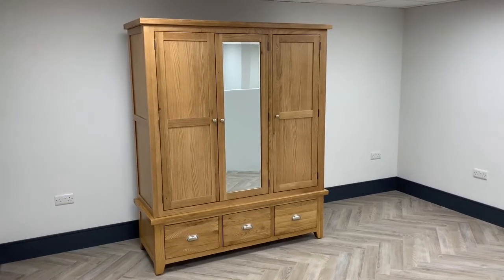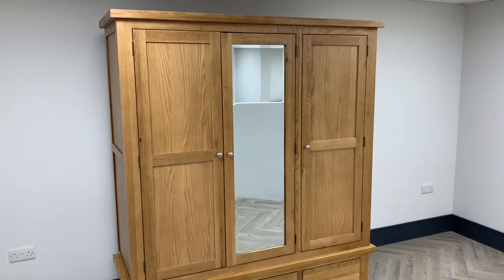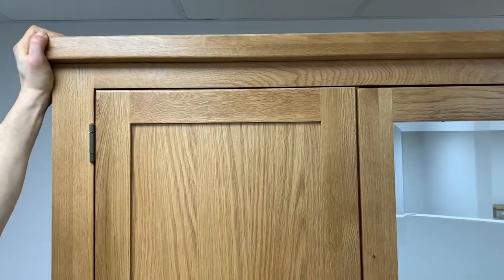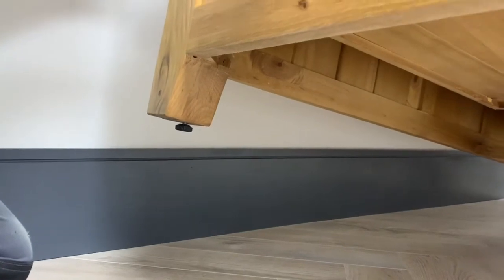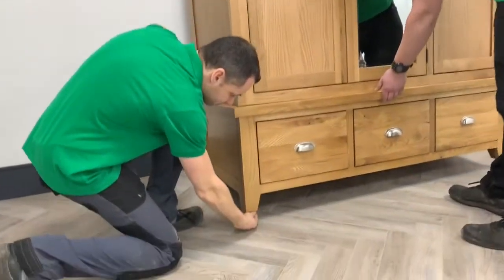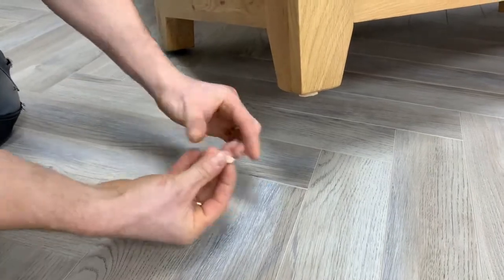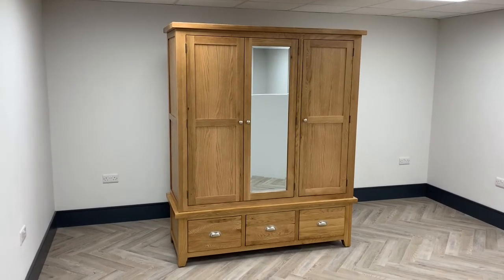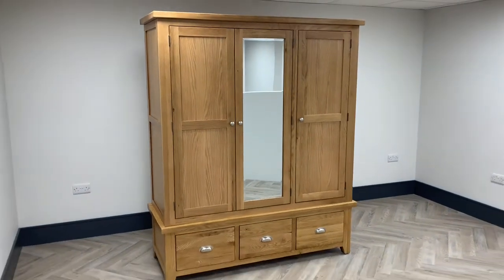How to align level wardrobe doors - The Furniture Market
This video shows you how to align and level wardrobe doors so the gap around them is even. This method also applies to single and double door wardrobes.